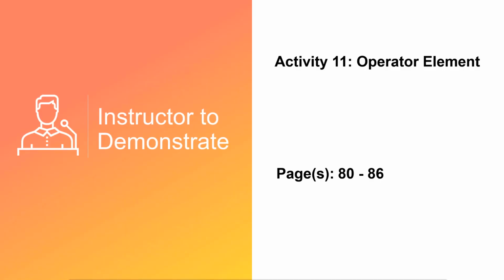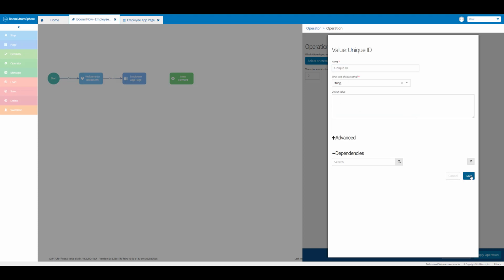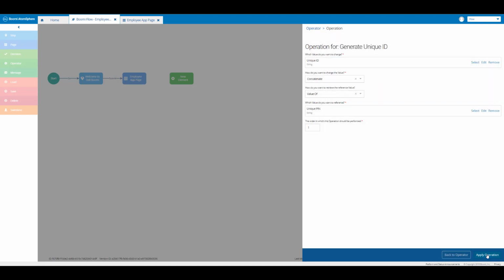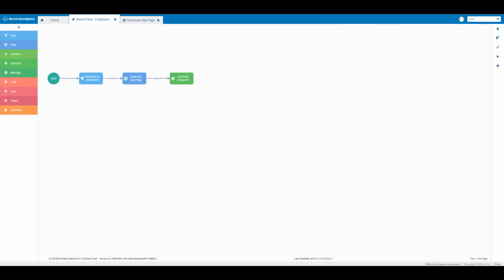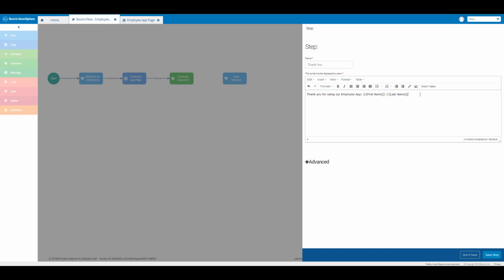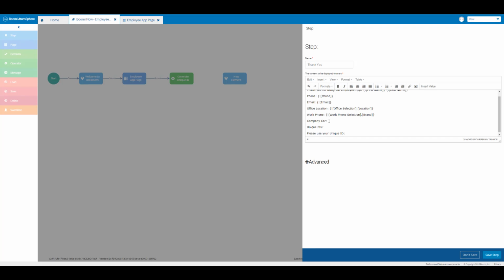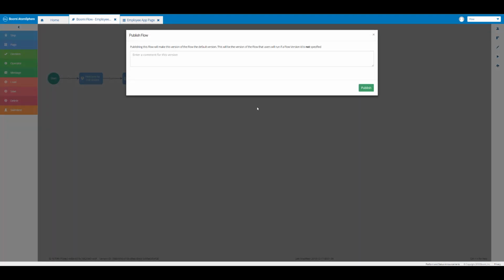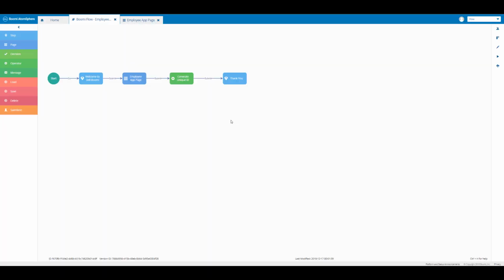Boomi Flow Essentials | Boomitechie Lecture 46| Operator Element Activity